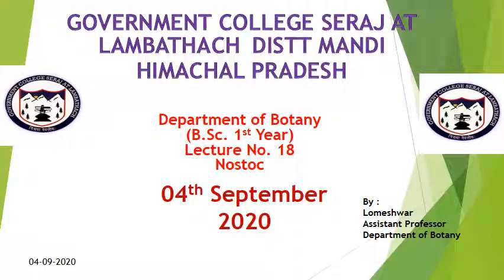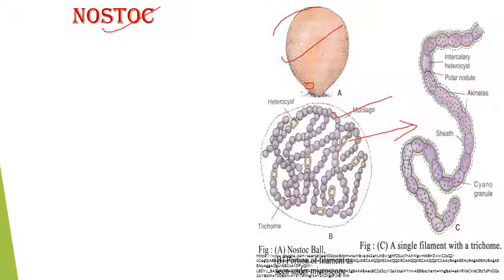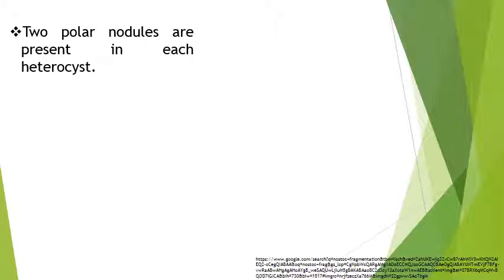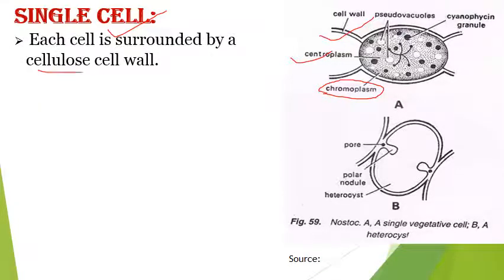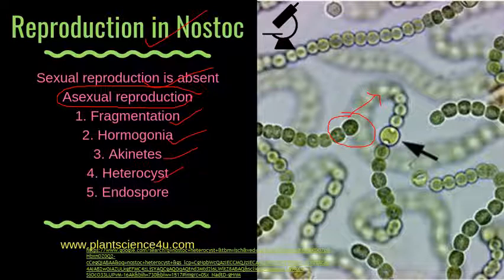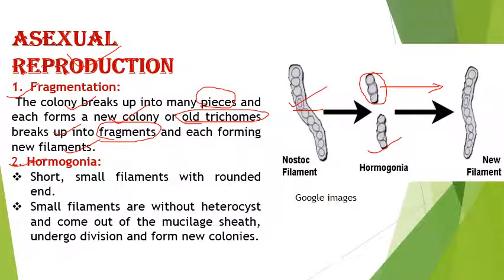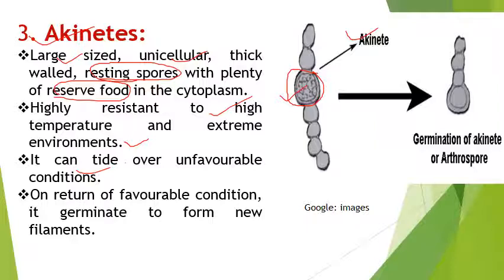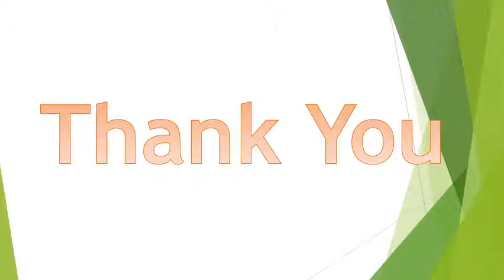Plant_Biodiversity_/Nostoc ( BGA)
Nostoc a BGA
Thalli are present in the form of colony.
 Ball like colony is enveloped by a gelatinous sheath
Balls are greenish to bluish-green in colour.
 Each colony contains thousands of straight or twisted filaments or trichomes.
Each cell is somewhat cylindrical or spherical in shape. In filaments there are present some large, spherical or cylindrical, colourless empty cells called heterocysts.
Heterocysts are generally intercalary but in the young condition, they may be terminal.
Two polar nodules are present in each heterocyst.
 Some cells of the filament become enlarged and filled with the food material. These thick-walled cells are called akinetes.
Akinetes are generally present in chains.
Single Cell:
 Each cell is surrounded by a cellulose cell wall.
 Protoplast shows the typical Myxophycean structure, i.e., inner colourless centroplasm and outer pigmented chromoplasm.
In the chromoplasm are present pigments, proteinaceous cyanophycin granules and cyanophycin starch granules while in the centroplasm is present the incipient nucleus.
Asexual Reproduction
Fragmentation:
 The colony breaks up into many pieces and each forms a new colony or old trichomes breaks up into fragments and each forming new filaments.
2. Hormogonia:
Short, small filaments with rounded end.
Small filaments are without heterocyst and come out of the mucilage sheath, undergo division and form new colonies.
3. Akinetes:
Large sized, unicellular, thick walled, resting spores with plenty of reserve food in the cytoplasm.
Highly resistant to high temperature and extreme environments.
It can tide over unfavourable conditions.
On return of favourable condition, it germinate to form new filaments.
4. Heterocyst germination:
In species like N.commune, heterocysts serves as resting spores and directly germinate to form new filaments.
The protoplasm undergoes continuous division  and forms a germling.
On favourable condition, wall of heterocyst rupture and germling comes out and forms a new trichome.

5. Endospores:
 Non flagellated, thin walled, naked spores formed within cells by the division of protoplast.
Protoplast of the cell divides into small bits and each bit forms an endospore In species like N.commune.